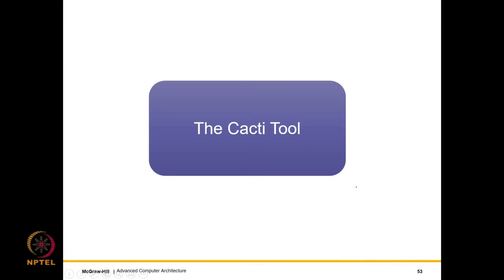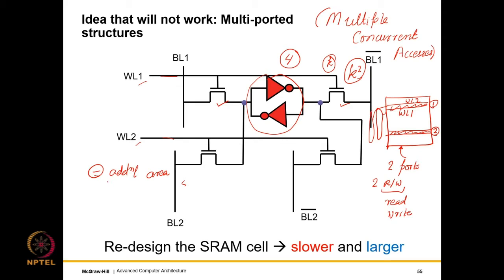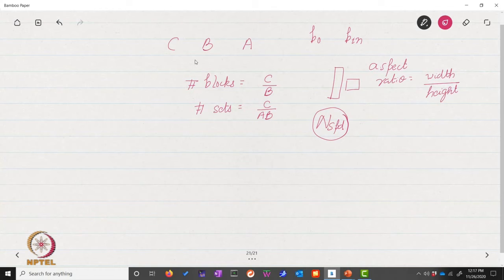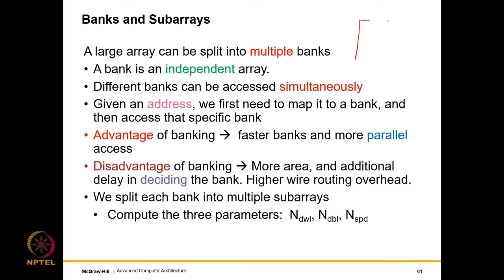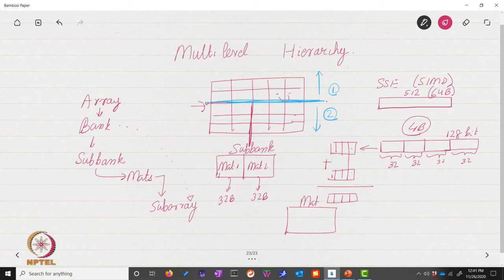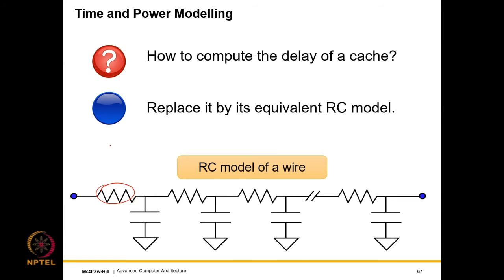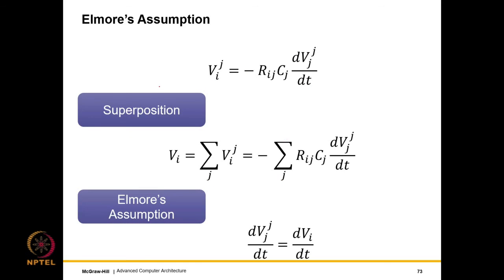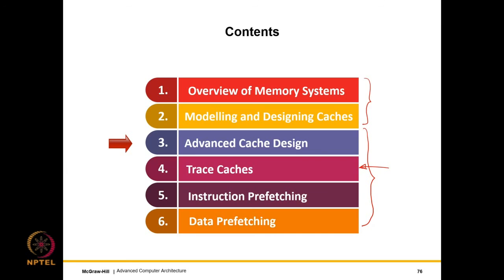Caches (Part -IV)